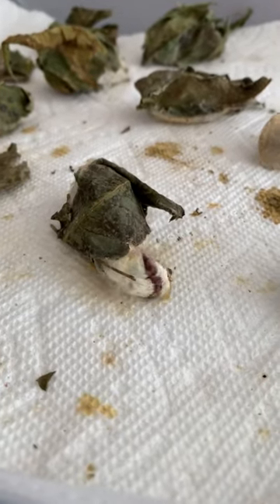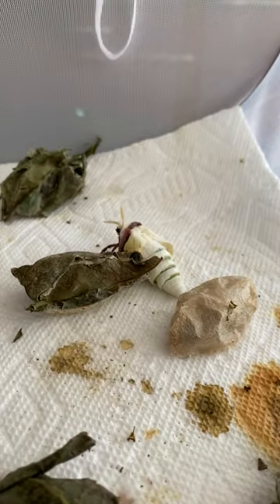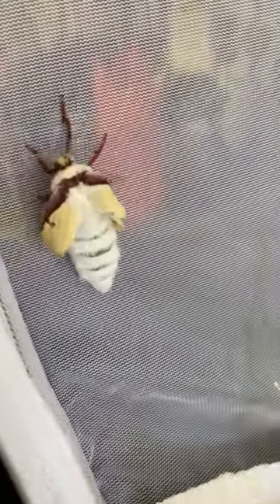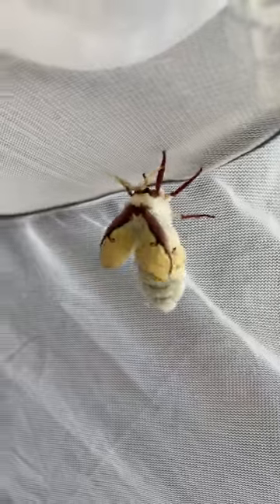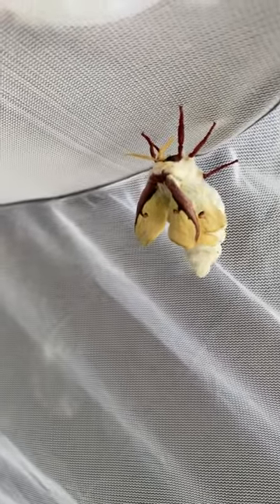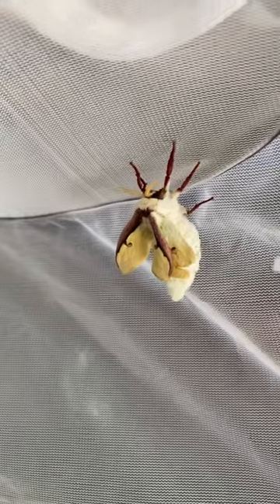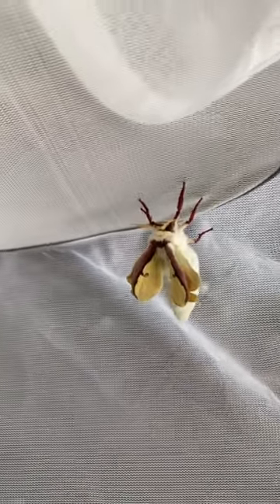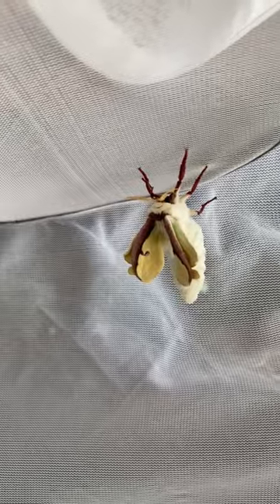Luna Moth Emerging From Cocoon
The Luna moth is emerging from its cocoon. When it first emerges, the wings are small and the body is large. As it pumps hemolymph (blood) from its body into the wings, the body becomes smaller and the wings become larger.

By Brenda Dziedzic
Author of "Raising Butterflies in the Garden"